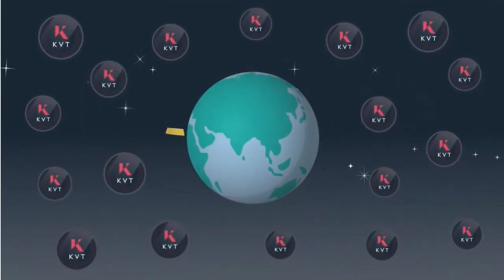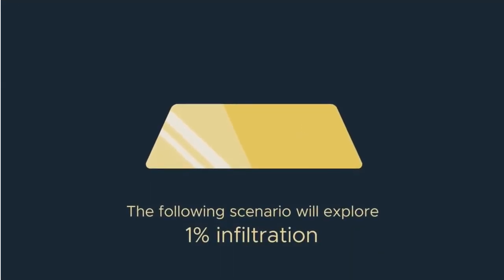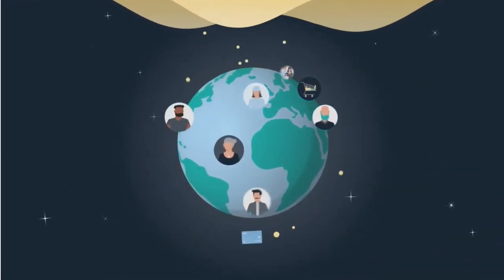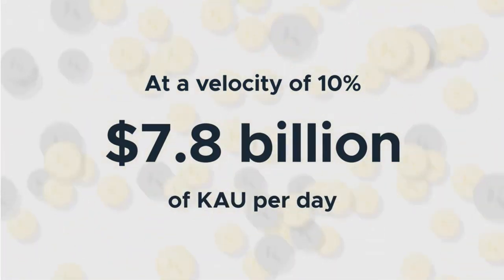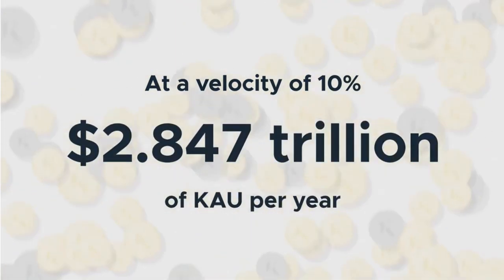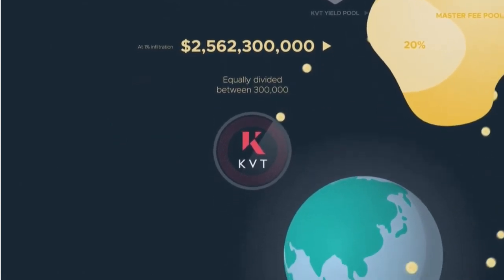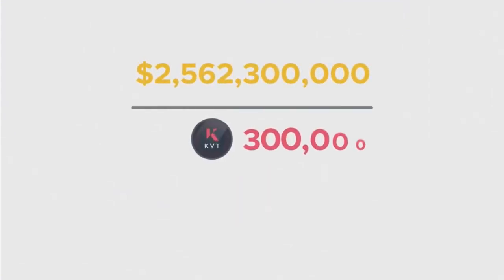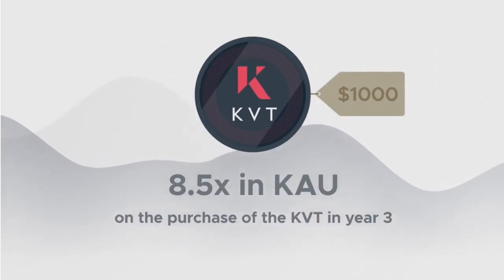Kinesis Velocity Token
Step 1 I'm using the Kinesis platform. Sign up for free to start holding, trading, sending and spending digital physical gold and silver. Use the link below, and I can receive a share of all of your transaction fees, for life. Once you sign up, you can access the benefits of the referral program for yourself.

Step 2 Let's change Lives Together: After You Complete Steps 1, then Join me daily on EST time via Zoom @ Zoom Meeting ID for Live meeting after your registration with me: 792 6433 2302 Password: Email me your complete name and phone # to get the password

Kinesis account feature allows all users to store multiple digital currencies including, KAU. (gold), KAG (silver), as well as ERC20 cryptos and traditional (fiat) currencies.

Your Business Coach
French Montreville
My #1 recommended tool: Your complete digital products and services online sales system. Create websites, build funnels and make more sales - Get your free lifetime account